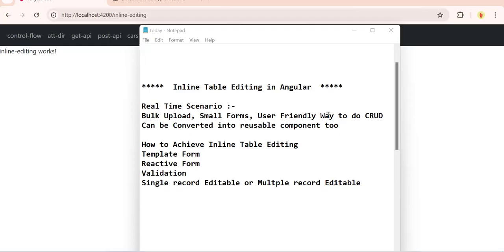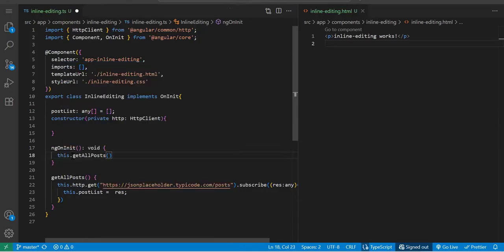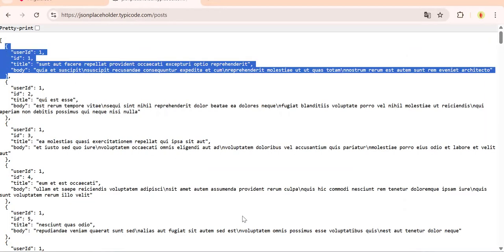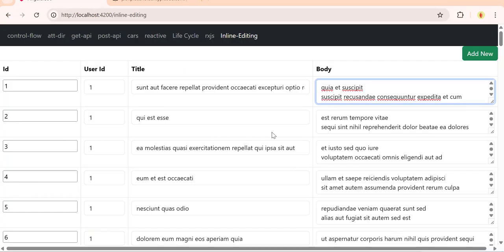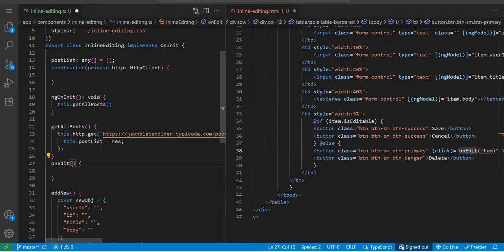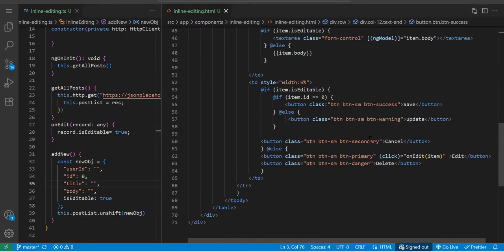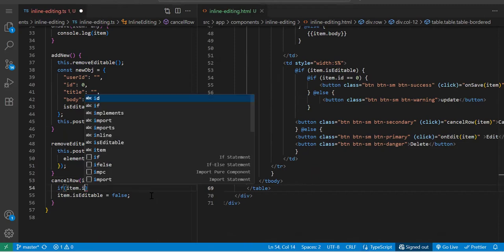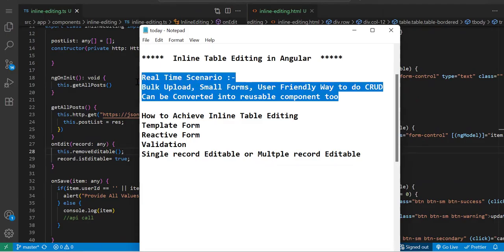Inline Table Editing In Angular | Angular CRUD with Table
How to implement inline editing in angular table.
Crud with inline table editing in angular.
Inline Editing with template form and Validation.